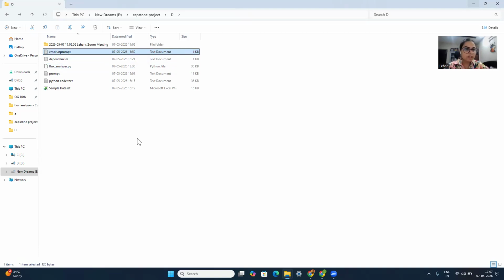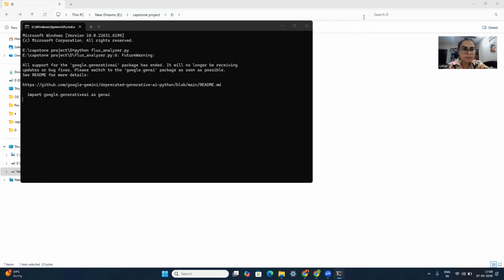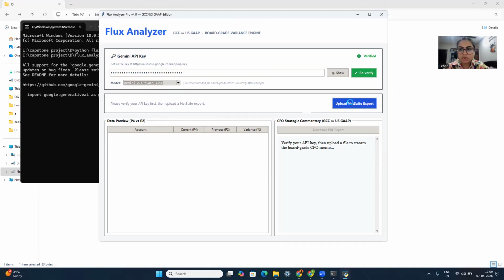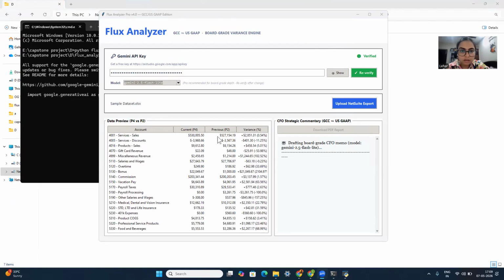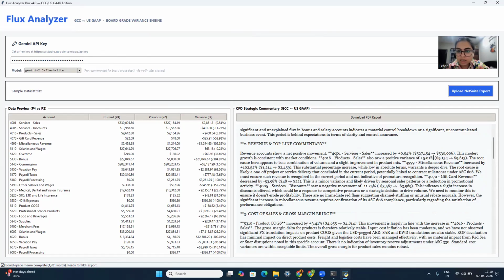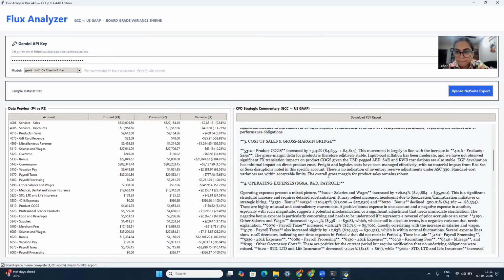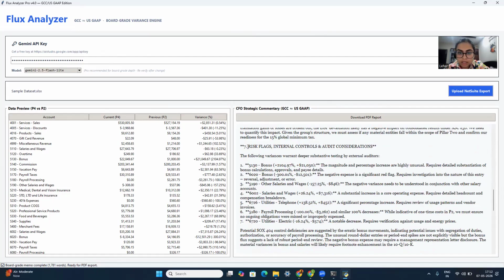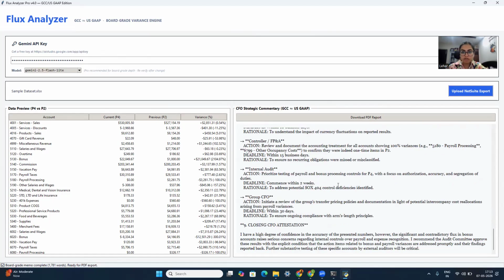Lehar Khanna- AICA Level 2 Project- Flux Analyzer 07.05.2026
Flux Analyzer performs variance analysis on income statement and gives commentary like an experienced CFO. This program is developed in python using Google Gemini and debugged using Claude.